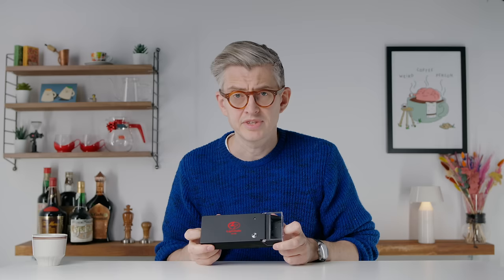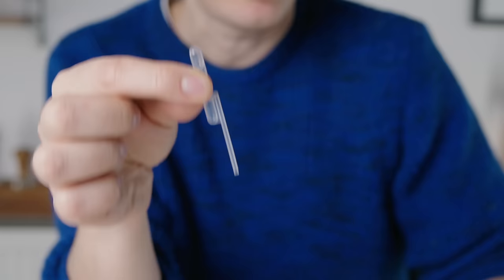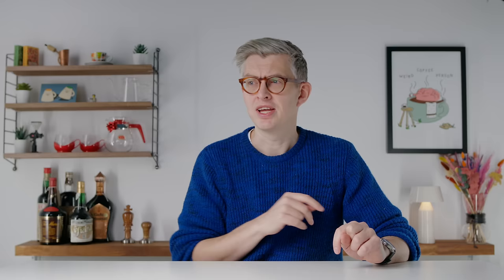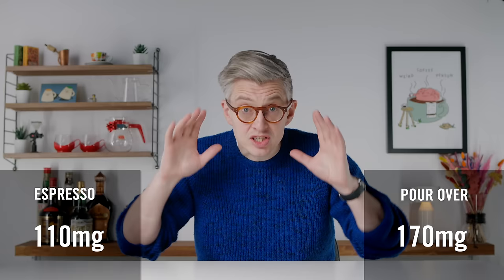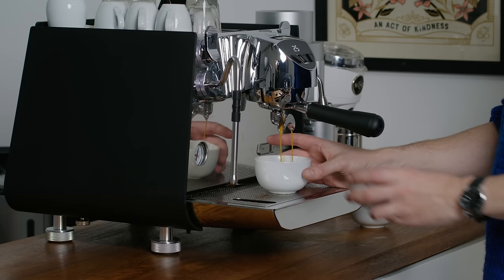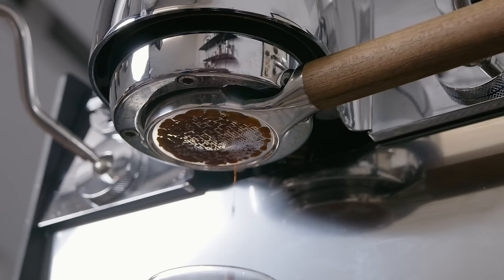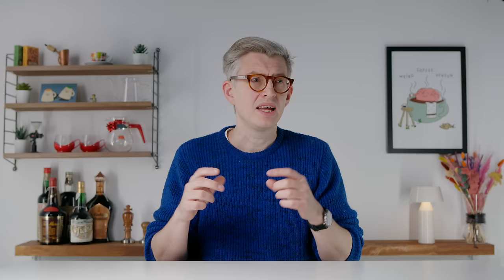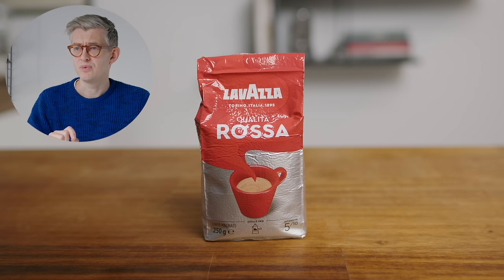I Did Caffeine Analysis: Some Unexpected Results!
Definitely some surprises in this one for me! I suspect this is a topic that I'm not yet done with, so very interested to hear your thoughts or suggestions for future tests!

Timestamps:
0:00 Intro
0:53 How the analyser works
2:39 Test 1 Filter vs. Espresso
3:59 Test 2 Cumulative Extraction
7:53 Test 3 Contact / Steep Time
9:17 Test 4 Instant Coffee
13:28 Test 5 Light vs Dark roast
16:42 A Note On Caffeine Variance in Different Coffees
18:09 Wrap Up